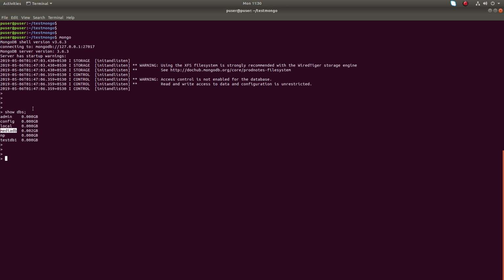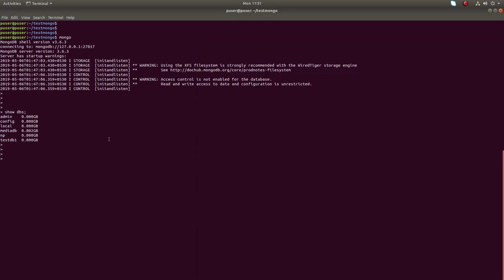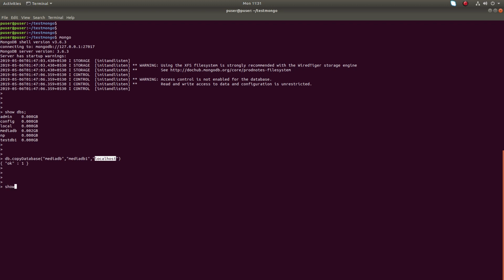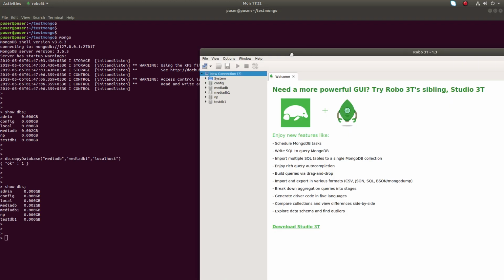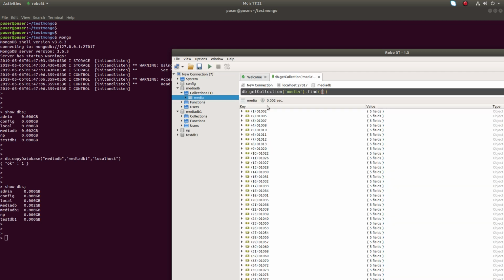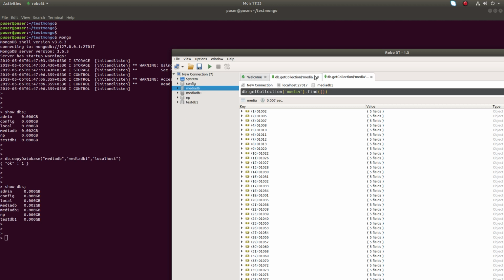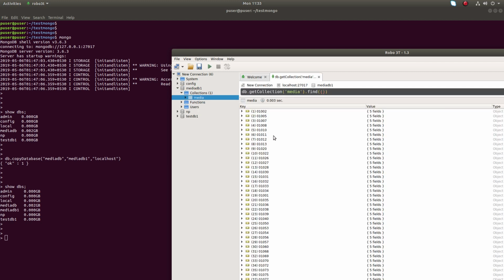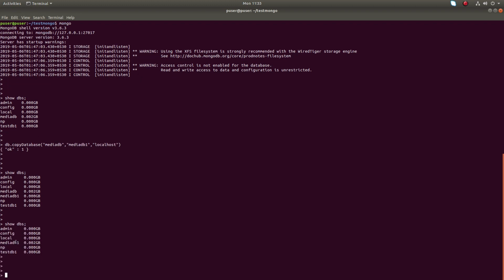How to Rename a MongoDB database